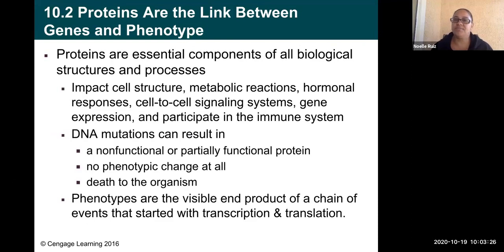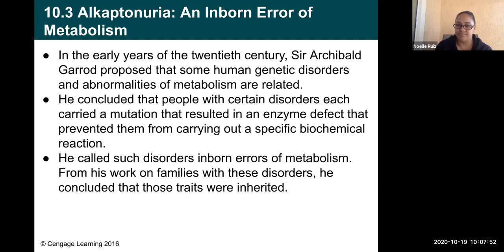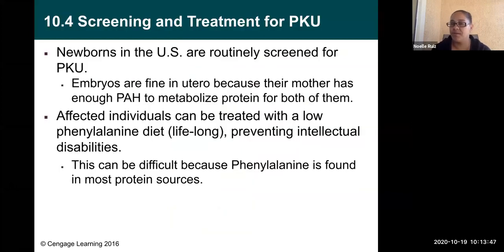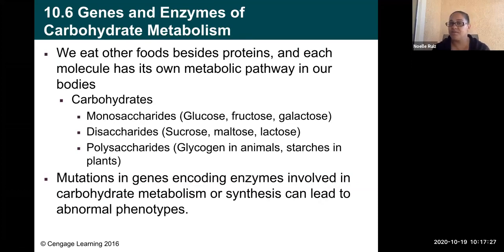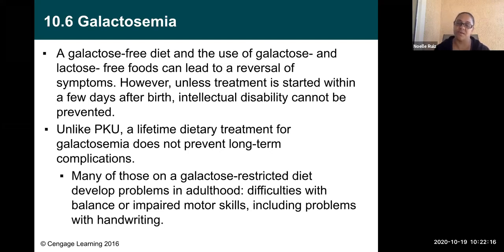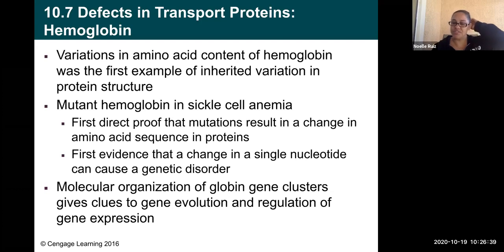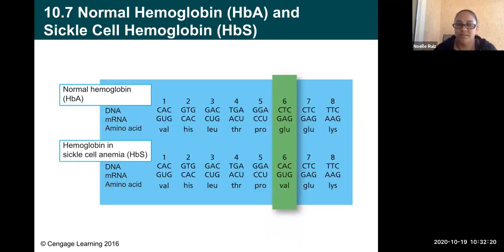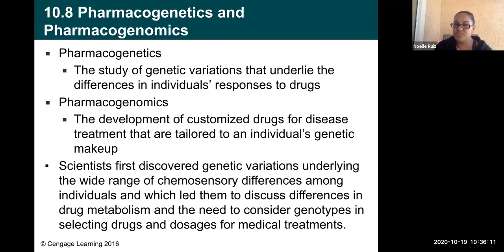Bio134: Ch.10: From Proteins to Phenotypes